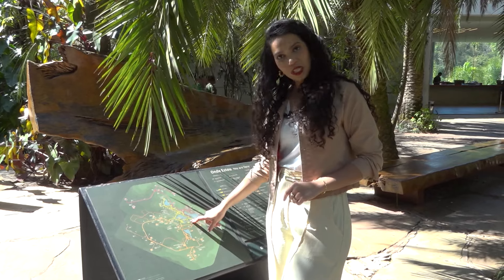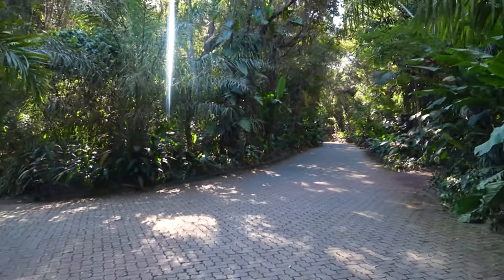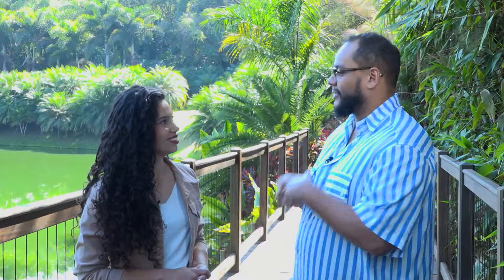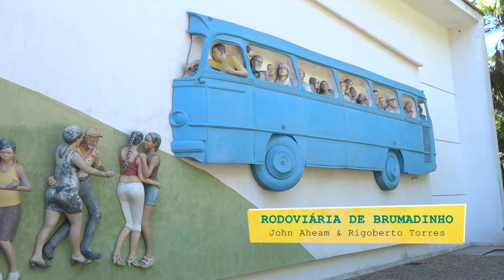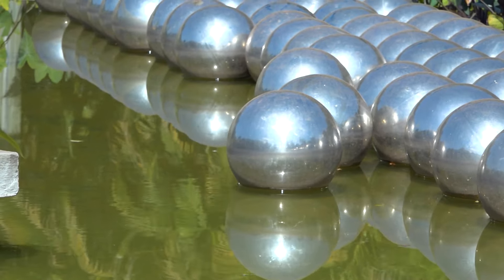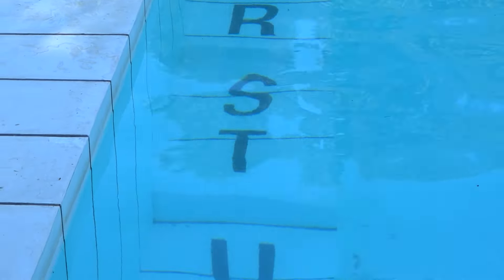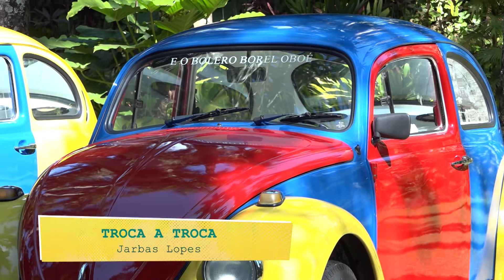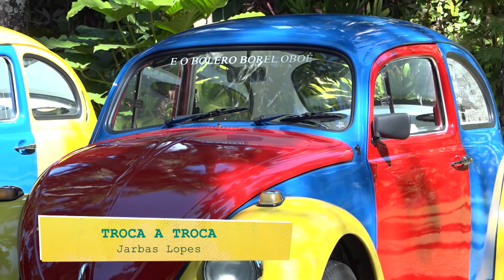Programa Circulando - Inhotim/MG - Brumadinho/MG - Maior Museu a céu aberto do mundo - 22/09/2024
Aqui, você encontra tudo em um só lugar, acesse quando e onde quiser. É só dar o Play!

A evangelização na Canção Nova acontece graças à sua ajuda. Torne-se um sócio ou faça a sua contribuição pelo site clube.cancaonova.com

Se preferir faça um PIX utilizando a chave: (Confira se o beneficiário é Rádio Canção Nova) ou utilize uma de nossas contas para transferências ou depósitos

Deus abençoe!